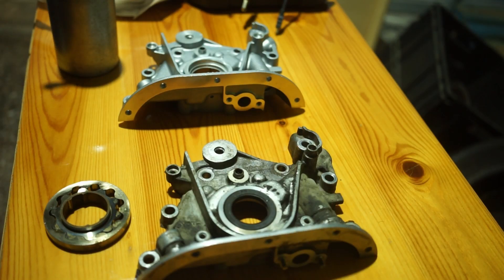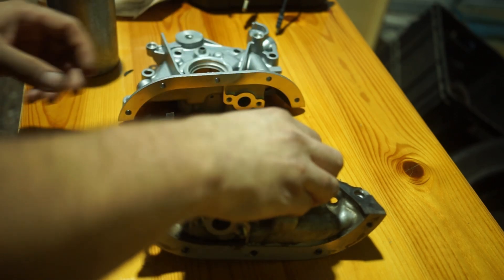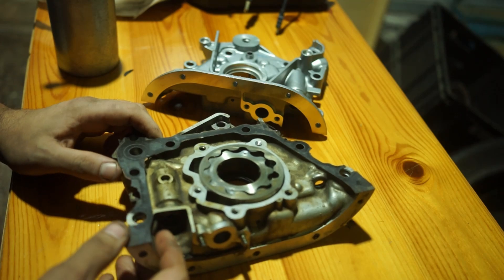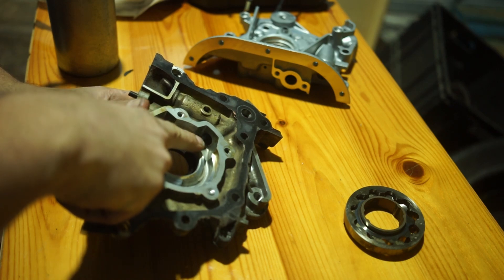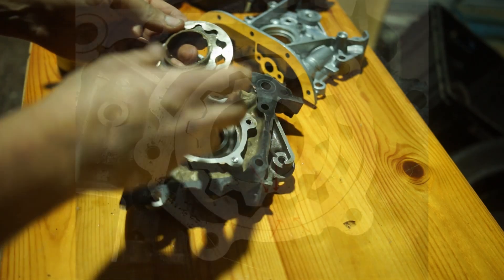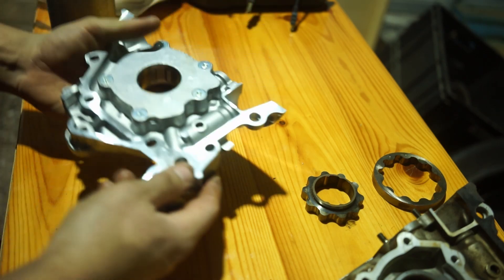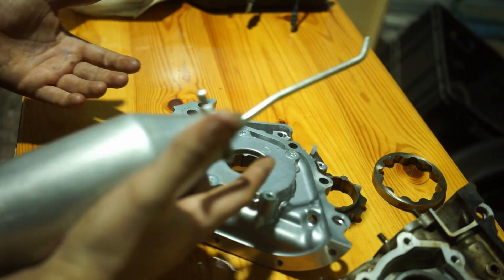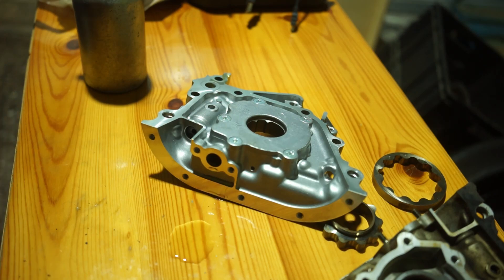Priming an oil Pump and Porting explained | Oil Pump Basics | 4AGE 20V engine build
In this video i will explain the Dos and Donts of oil pumps, perticularly, porting, shimming and priming an oil pump before installation. i will also go over differences in the 4AGE Oil pumps.

Camera Gear:
Rode Videomic